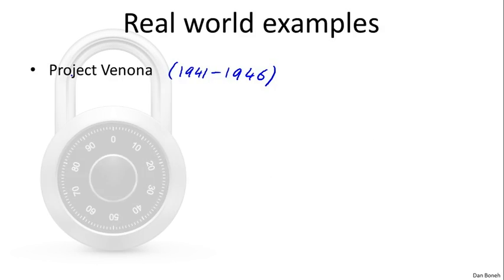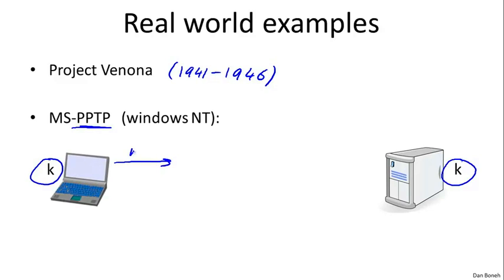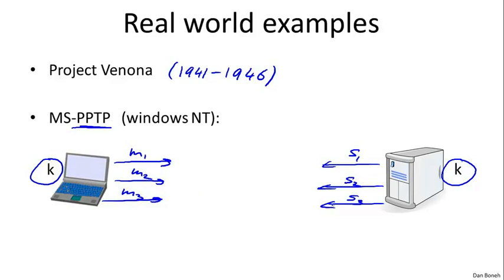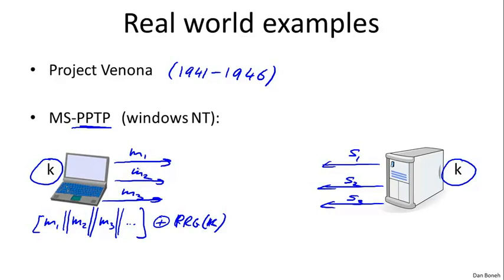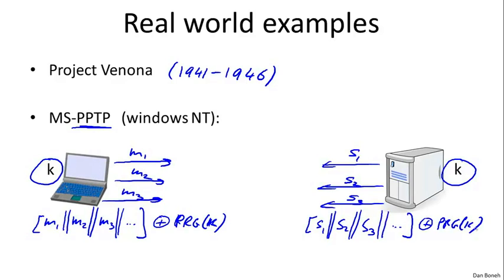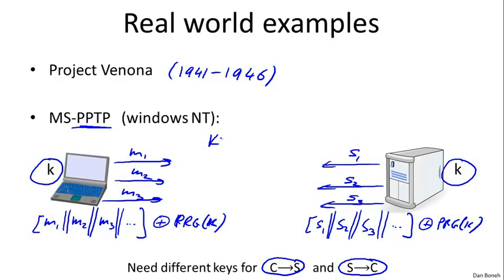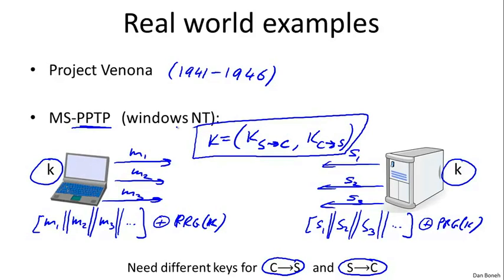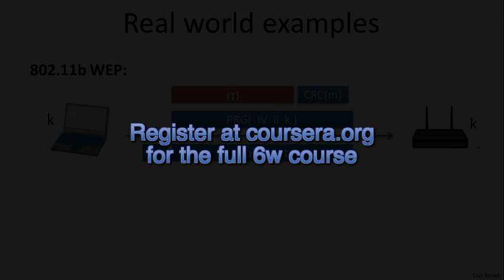PPTP Weakness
Excerpt from the 6w Coursera Stanford Cryptography I course. In this clip professor Dan Boneh explains why the PPTP protocol is vulnerable to an attack called the Two Time Pad attack.